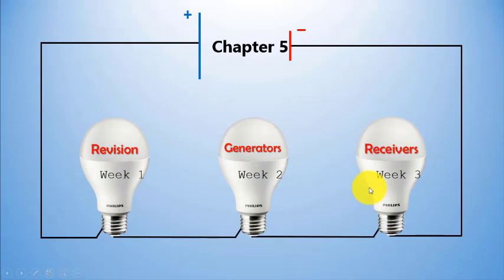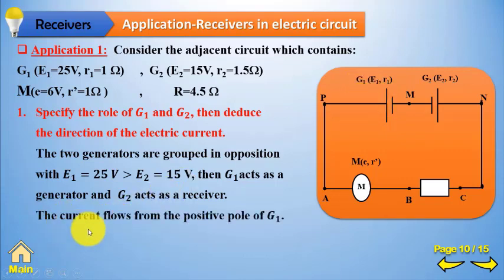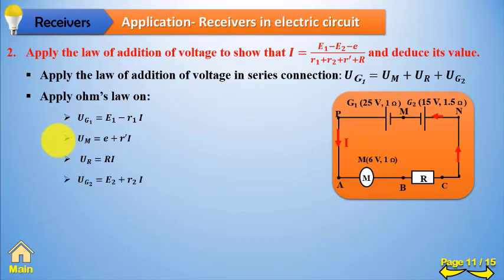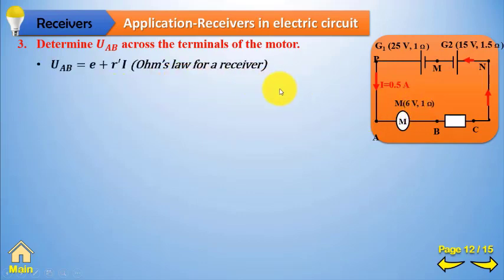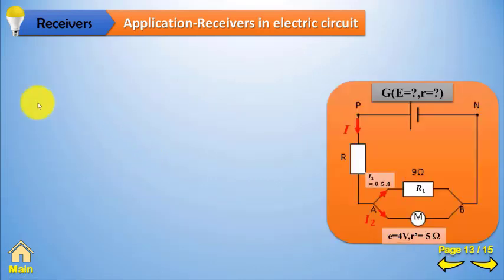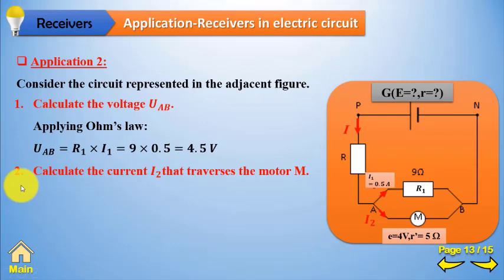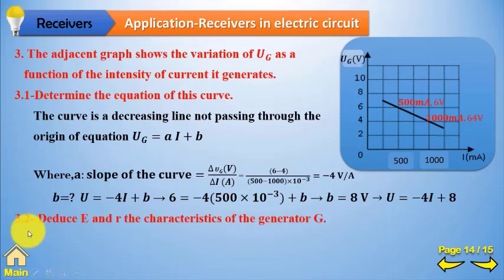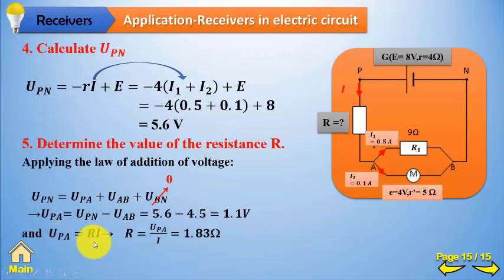Gr10 En phy Generator receiver part6 19 20